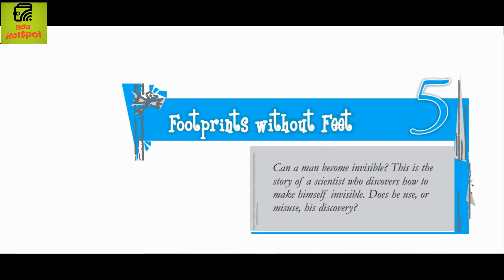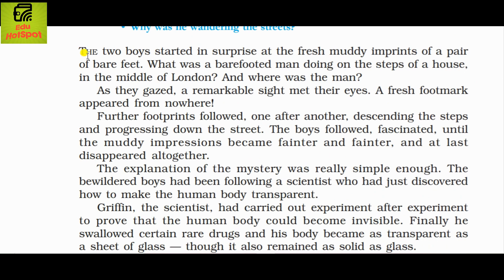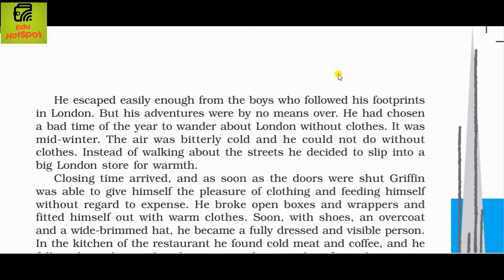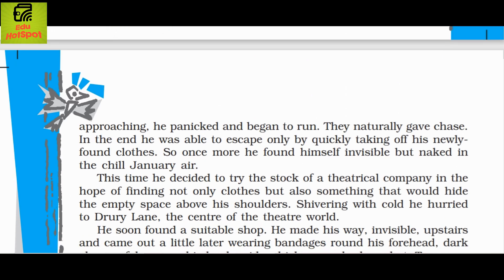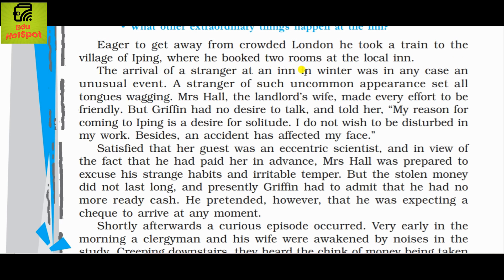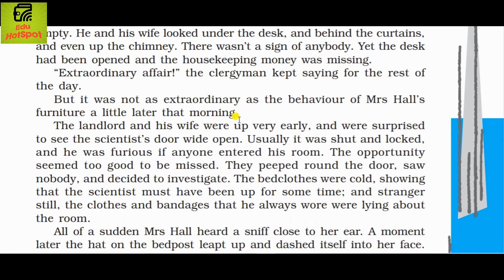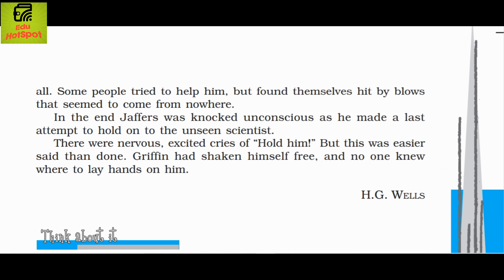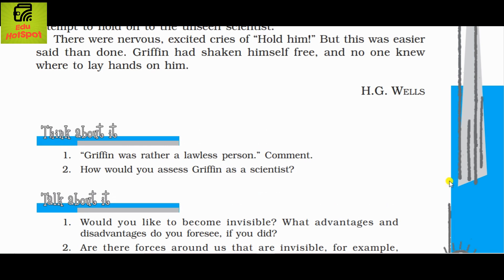Footprints without Feet Chapter-5 Class 10| In hindi Full Explained|Supplementary readers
Support us